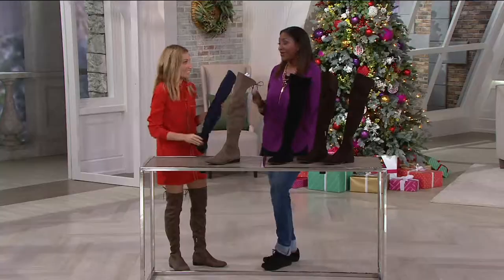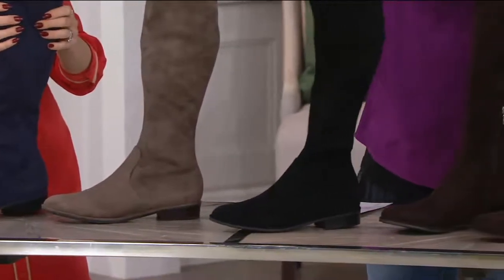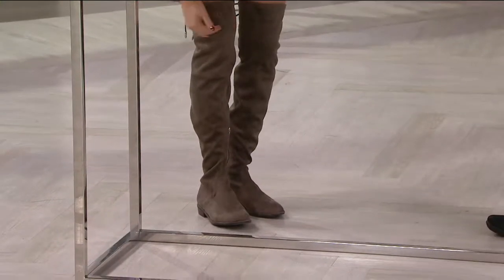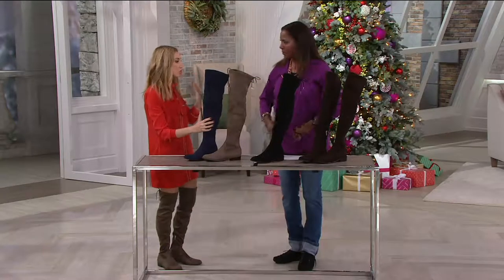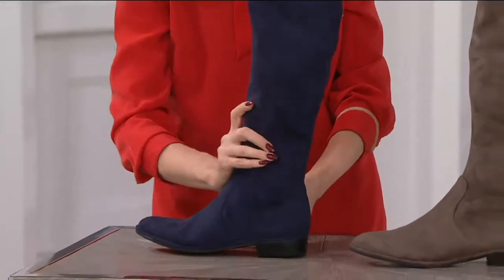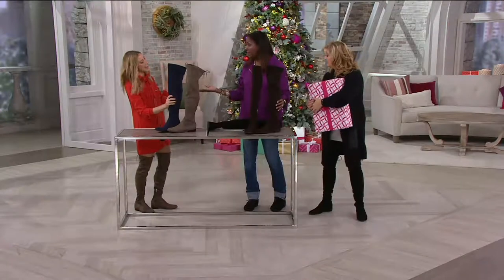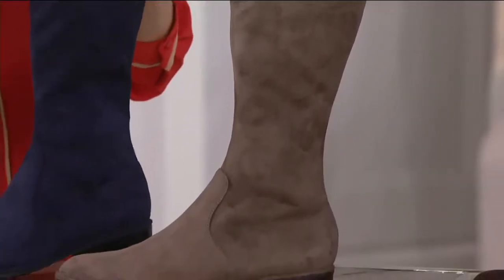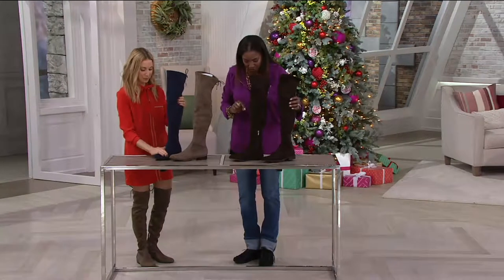Marc Fisher Faux-Suede Over the Knee Boots - Humor on QVC